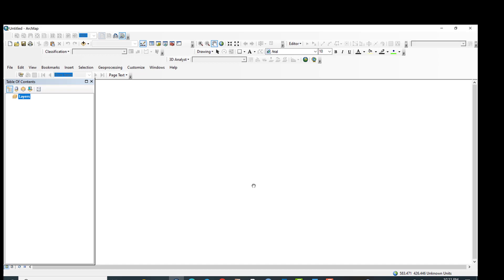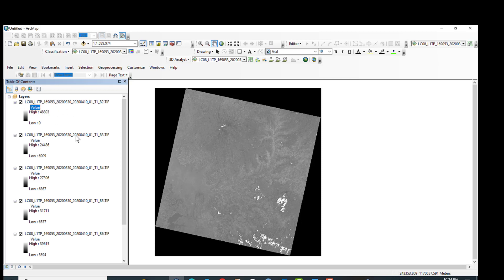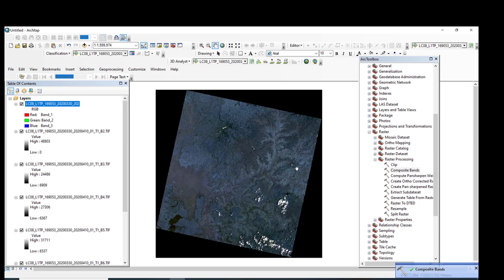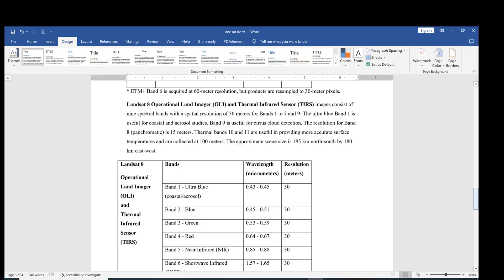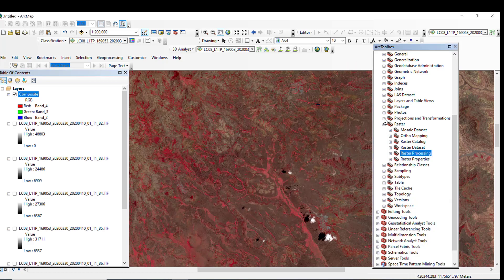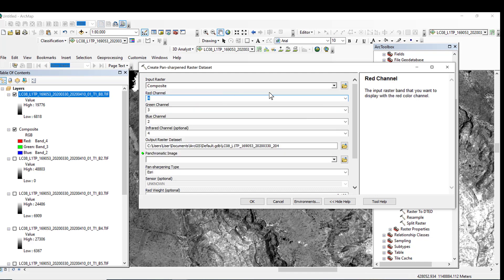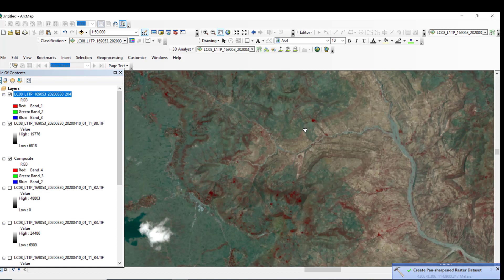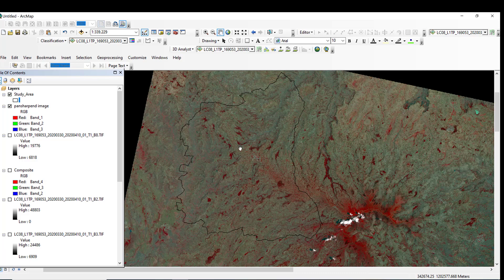Landsat8 Composite and Pan-sharpening images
In this video you will learn Compositing and Pan-sharpening  Landsat8 selective band images in ArcGIS.